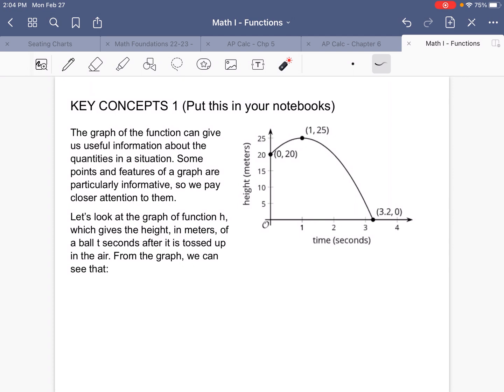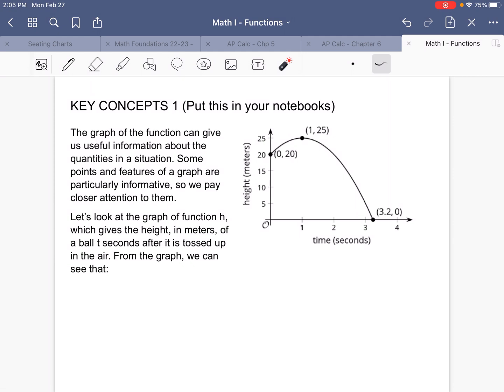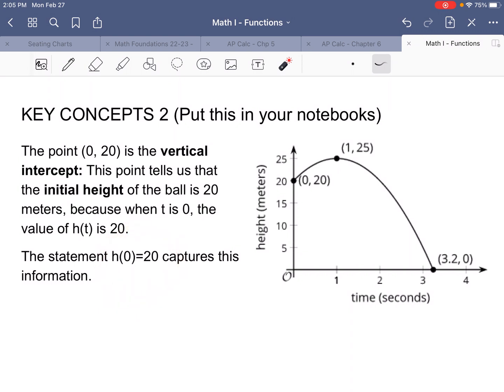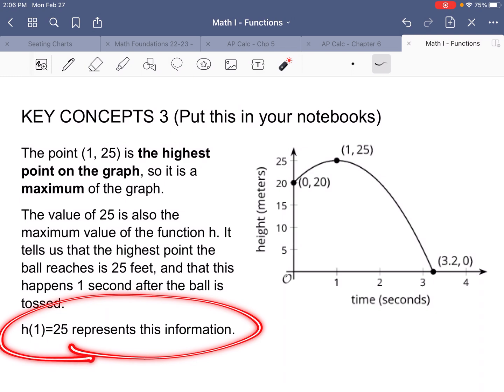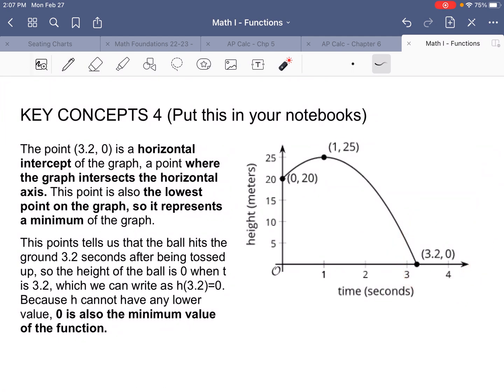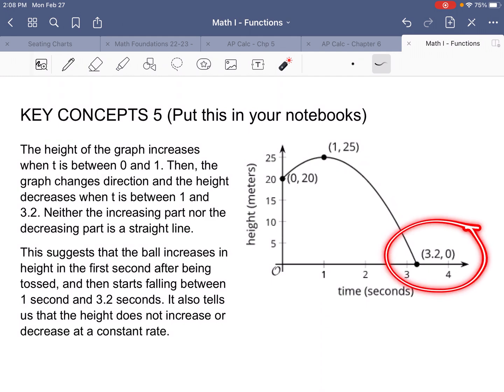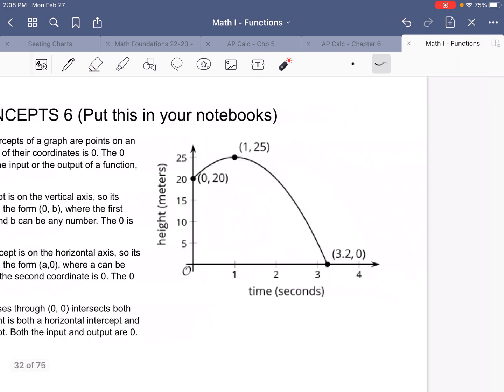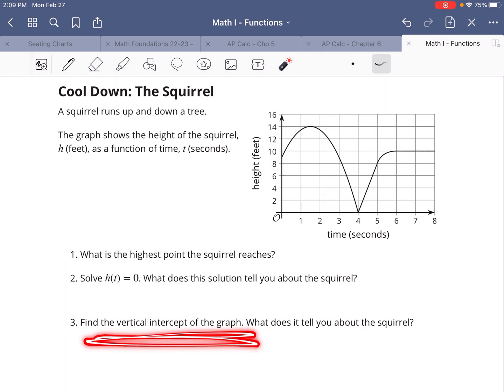Lesson 6: Features of Graphs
In this video I go over the key concepts for Lesson 6: Features of Graphs and some guidance on the Cool Down called The Squirrel.